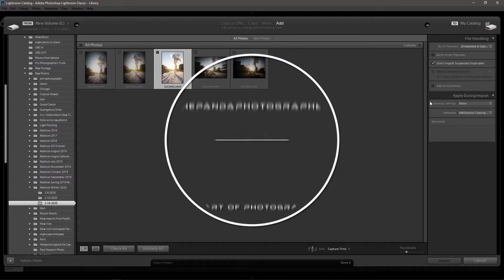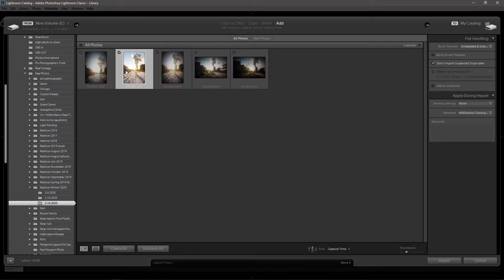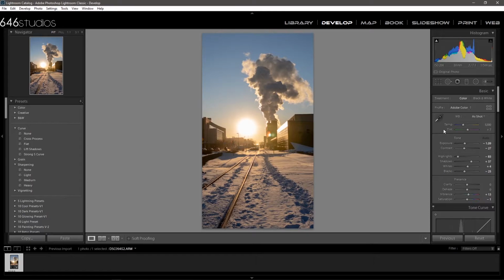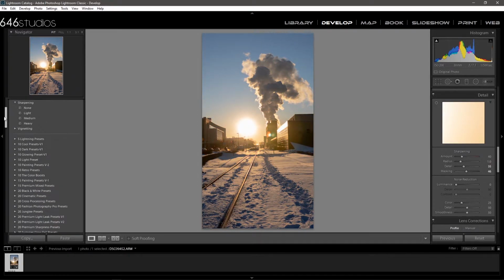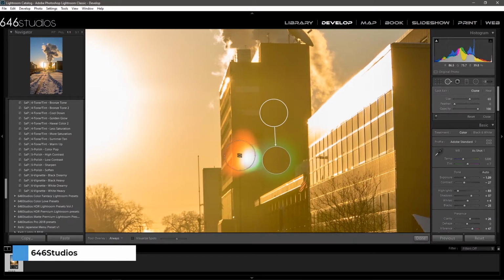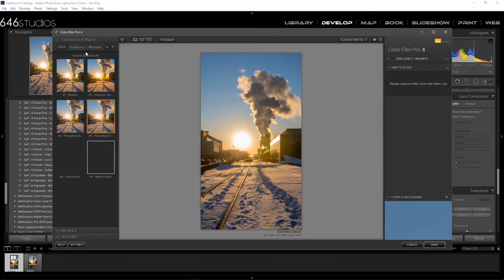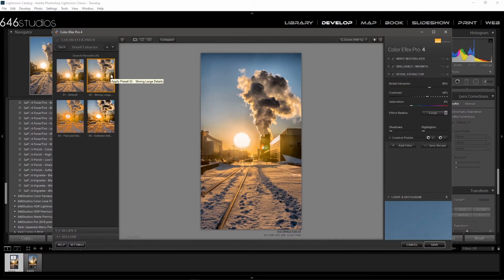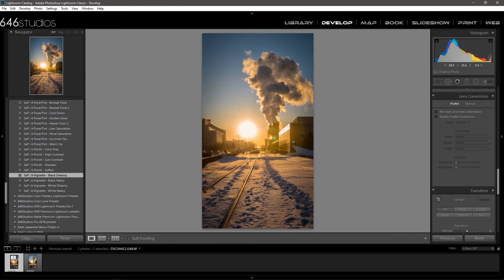Winter Days As Photographer In Wisconsin - Winter Golden Hour Imagery | AMAZING IMAGERY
THIS IS NOT TO BE USED WITHOUT MY CONSENT. AS A DOCUMENTARIAN AND PHOTOGRAPHER THIS IS MY PROPERTY UNDER THE COPYRIGHT PROTECTION LAWS OF THE UNITED STATES OF AMERICA AND MY FIRST AMENDMENT UNDER THE CONSTITUTION

Photo and Educated: 646Studios.com

💡💡 You Can Help Support by Making a Different  💡💡
Zelle APP is also available (Ask for Phone Number)

"REAL Portable / Solar Power Banks"
200W Portable Power Station, FlashFish 40800mAh Solar Generator with 110V AC
200W Portable Power Station 222Wh 60000mAh Backup
BALDR Portable Power Station 330W, 288Wh Emergency Backup

Protect Your Photographers and Filmmakers
BUY YOUR OWN STUN GUN NOW
►VIPERTEK VTS-989-1 Billion Heavy Duty Stun Gun
►VIPERTEK VTS-979 - 59 Billion Stun Gun
►VIPERTEK VTS-880-30 Billion Mini Stun Gun

Travel Wagon for Pro Photographer (Currently Using)
Wagon w/ Real Rubber Wheels, Total Weight Load 265LBS

Livestream Wireless Video Tools
►Hollyland Mars 300 Pro
►Hollyland Mars 600 Pro

(Best Studio Lights under $100)
►HAGIBIS RGB Queens 10

►SUNWAYFOTO DPL-08 One Piece Arca/RRS Compatible L Plate/Bracket w QD Socket
►SUNWAYFOTO PCL-R5 L-Bracket for Canon Eos R5/R6

The Best Mobile Gimbals Right Now
►DJI Osmo Mobile 3 - 3-Axis Smartphone
►DJI Osmo Mobile 4
►DJI Osmo Mobile 5 (New)

The Best Gimbals for Professional Usage
►Manfrotto MVG200, Portable 3-axis Gimbal
►Zhiyun Weebill S
►Zhiyun Weebill S w/ Moman grip
►Zhiyun Weebill 2
►DJI RSC 2 - 3-Axis Gimbal Stabilizer

Wireless Audio
►Godox Movelink Dual Wireless
►Rode Wireless Go 2
►New Comica VDlive10 is much better than the MI
►Zoom H4N Pro

SOFTBOXES 4 Photographers and videographers
►Triopo 55cm Foldable 8-Pole Octagon Softbox
►Glow EZ

The Best Carbon Fiber and Aluminum Light Stands
►Besnfoto A-LightStand (Aluminum)
►Besnfoto C-Lightstand

The Best Speedlites and Strobes
►Godox AD300 Pro
►Godox AD200 Pro
(No, I do not recommend Neewer Q3) no software or firmware supported

Tenba Camera backpack
Tenba Axis 32L ONLY

Storage for Mobile Device
► iPhone 128GB Storage Drive
► Panda Assasin Creed Hoodie

► Manfrotto 502 Video Head
►  Best Feelworld Monitor under $100
► FEELWORLD FW568 5.5